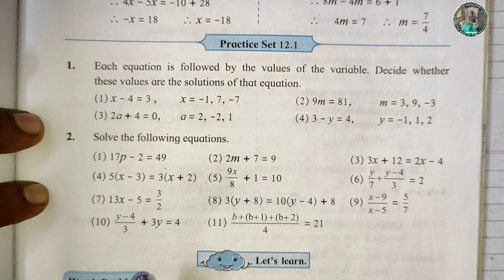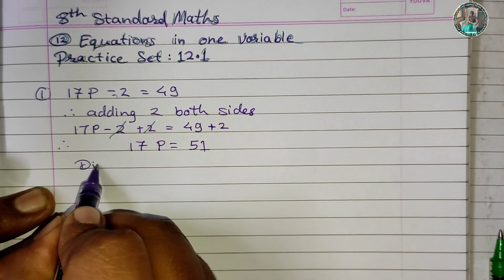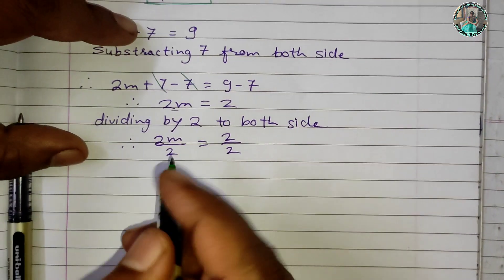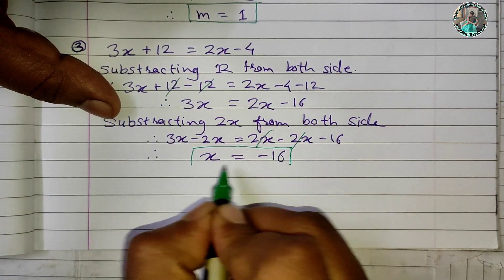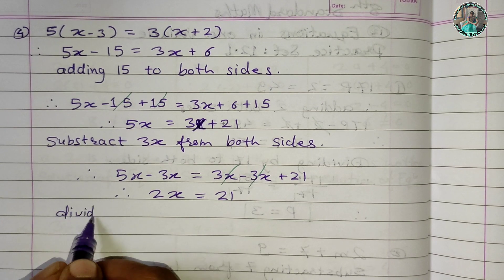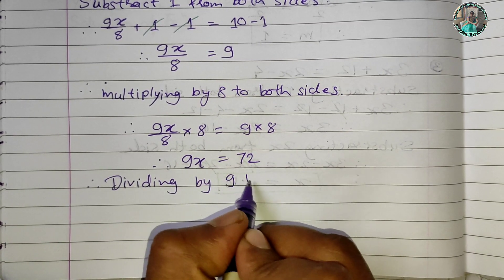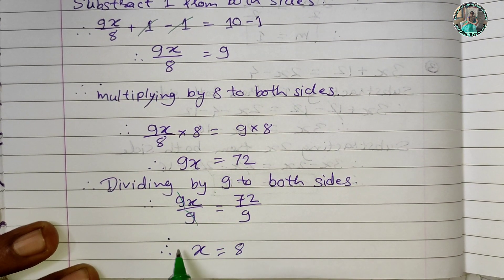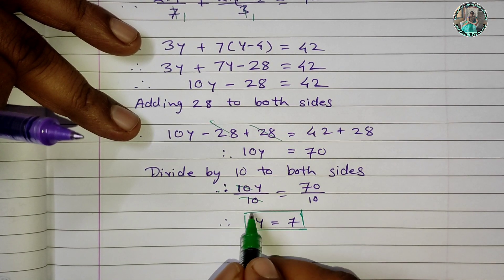practice set 12.1 | class 8th maths | Equations in one variable | question 2 (1 to 6)